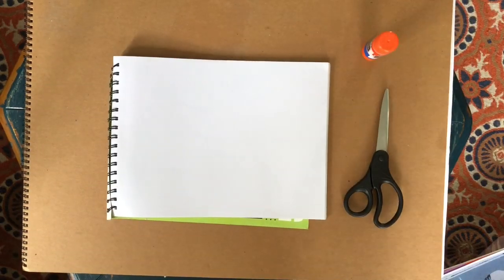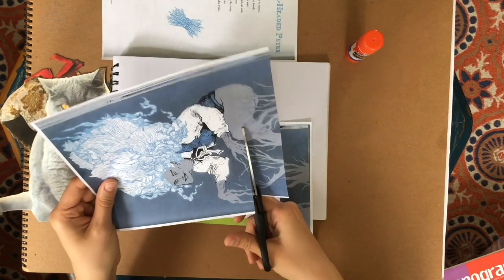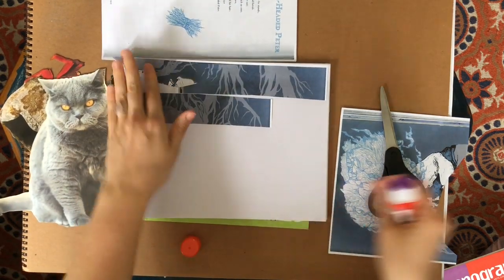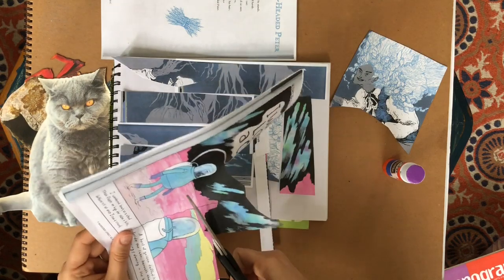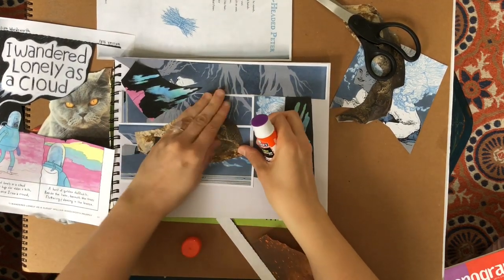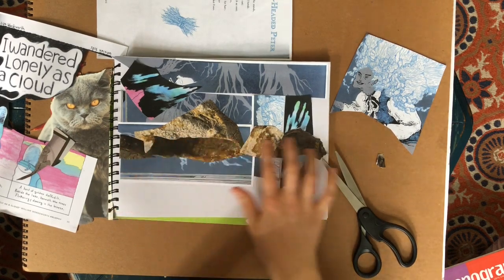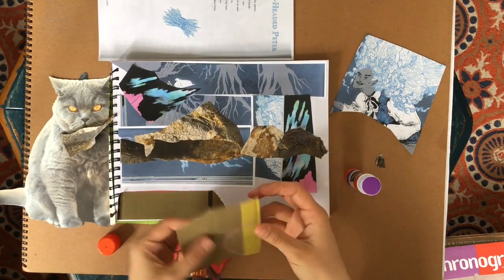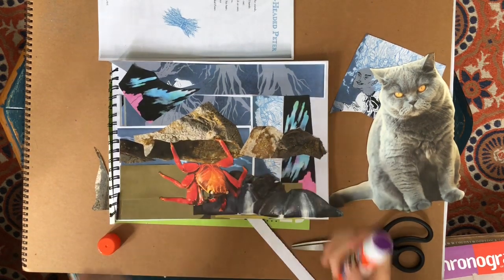Journaling: Landscape Collage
For this project you’ll need:
Paper of any size
Glue/tape/any adhesive
Scissors
Collage materials: colored paper, magazines, printed images